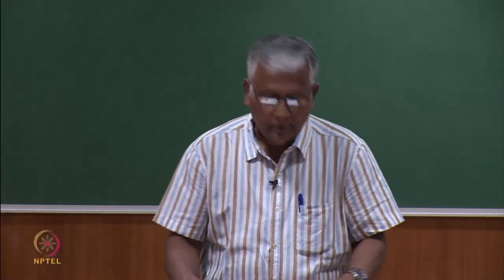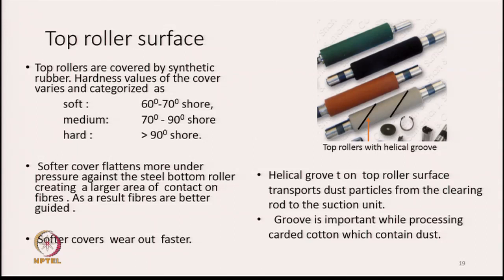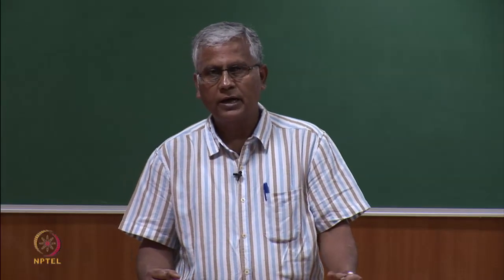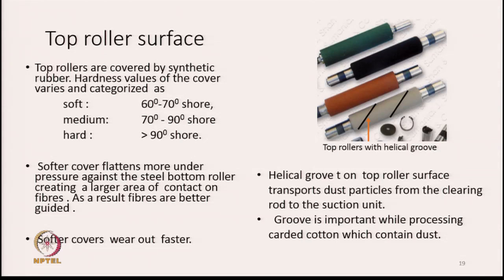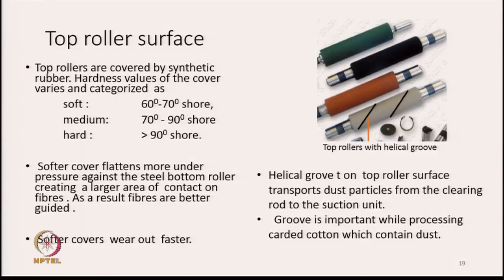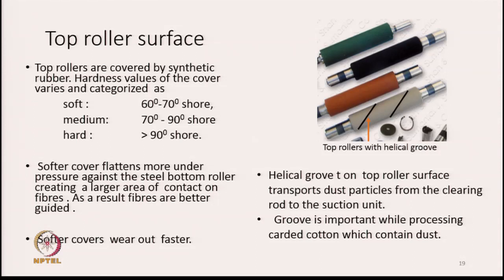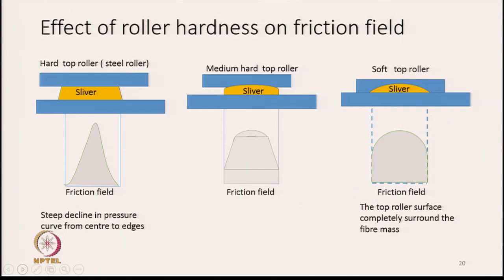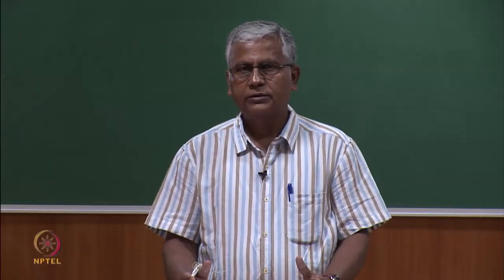Drafting Rolles,Web Condensation & Packaging